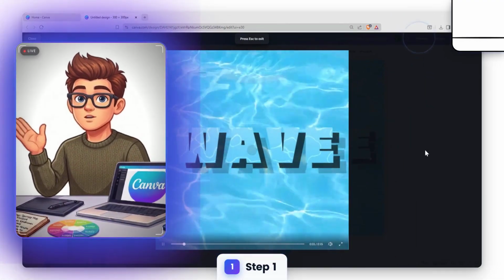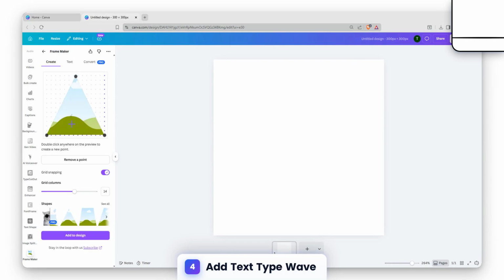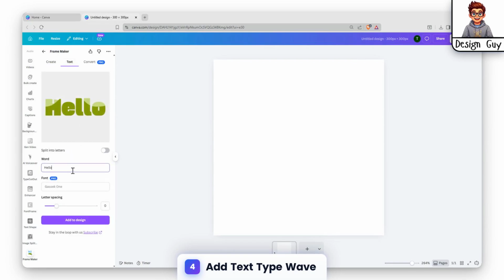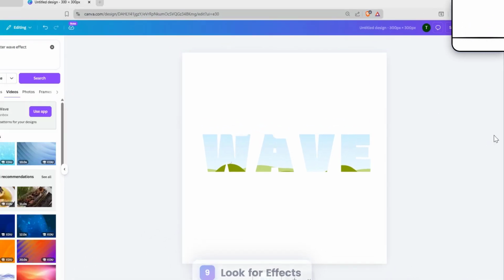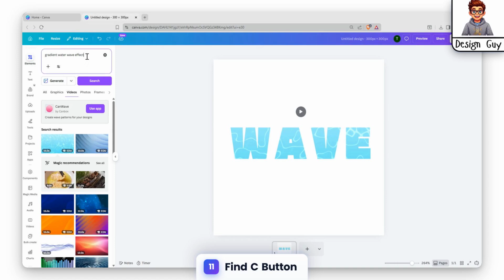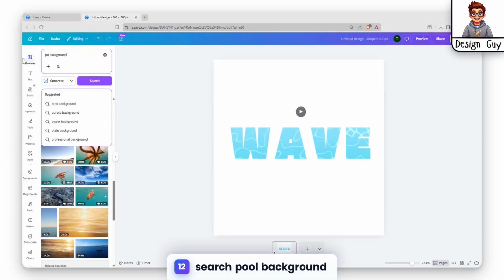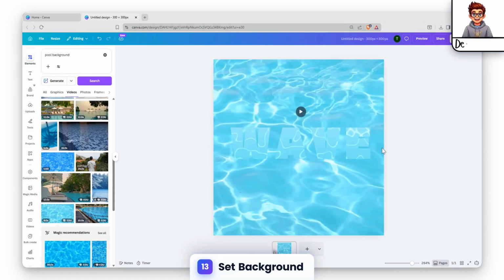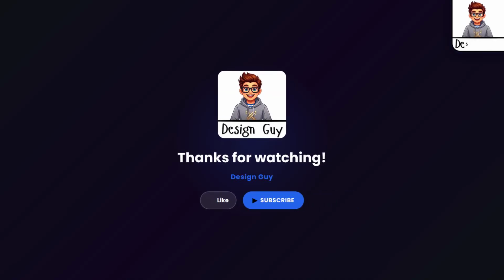How to Create Liquid Text Animation in Canva [2026] [Full Guide]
Learn how to create stunning liquid text animation in Canva quickly and easily. This guide covers everything from setting custom sizes to adding wave and water effects that bring your text to life. Using Canva's text animation tools, customize your design with liquid motion to grab attention in your videos and social posts. Master the process with detailed steps on arranging elements, resizing, applying playback timing, and enhancing with sea or pool backgrounds. Perfect for content creators, marketers, and designers looking to boost engagement with dynamic animated text.

What you'll learn:
- How to set custom canvas sizes in Canva for animation
- Applying wave and water effects to text for liquid animation
- Using frame maker templates to organize your layout
- Adjusting text spacing and adding animation effects
- Setting background images and layering for best visual impact
- Exporting and downloading your animated project with priority options

Step-by-step process:
1. Open your Canva project and select the text
2. Create a custom size for your design
3. Use the Frame Maker template from Elements
4. Apply the Wave effect and adjust letter spacing
5. Rearrange and resize elements on your canvas
6. Set precise playback times and preview animations
7. Add water effect overlays to your text
8. Choose a sea or pool background to match your theme
9. Layer backgrounds behind text for clarity
10. Apply echo audio effect if needed
11. Preview and share your final animated text
12. Download the file using the priority download option

Ready to transform your text into mesmerizing liquid animations? What type of project will you create with these Canva animation techniques? Share your ideas in the comments below!